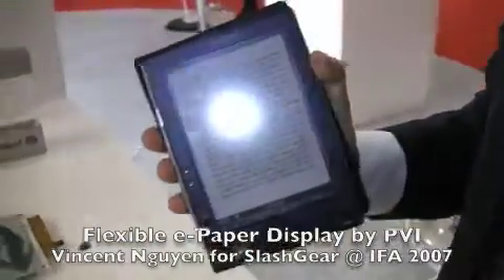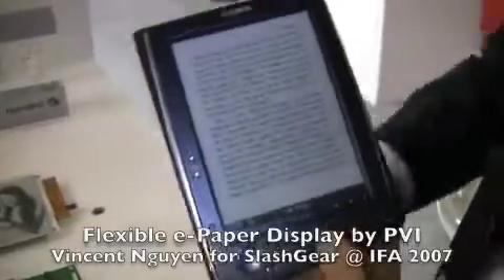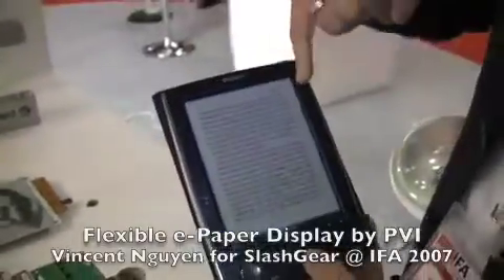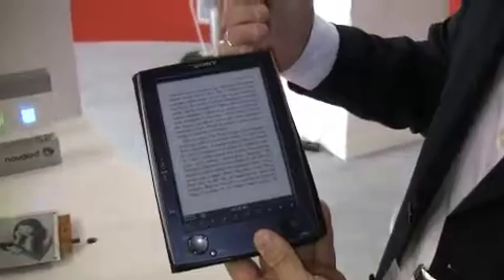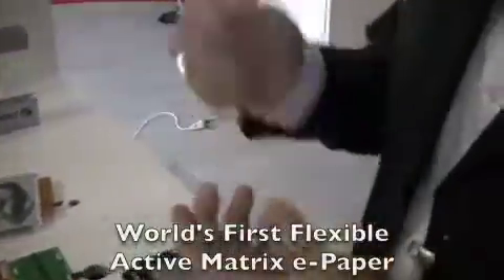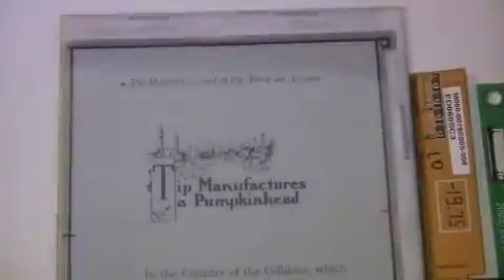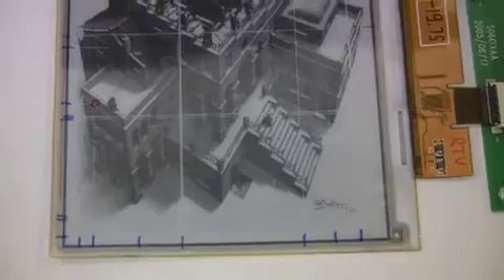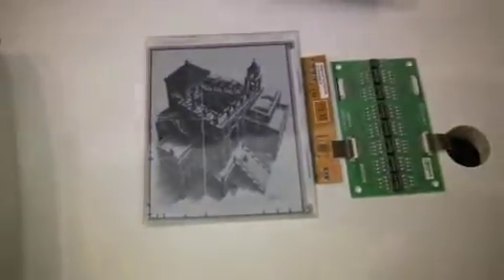Flexible e-Paper Displays 2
Flexible e-Paper Displays